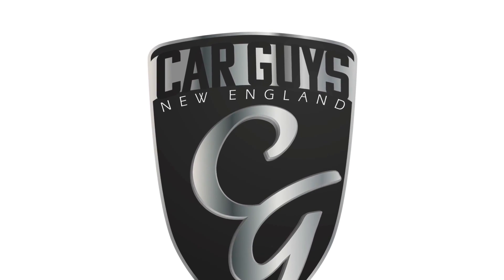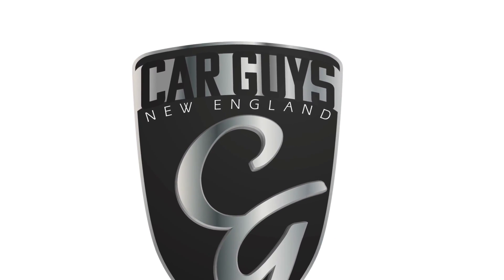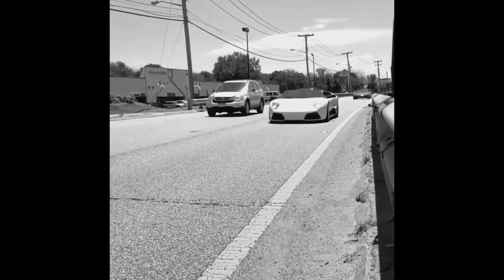Fast Looking Lambo Gets Blasted With Radar!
Going the speed limit but hit with rolling instant on police radar.